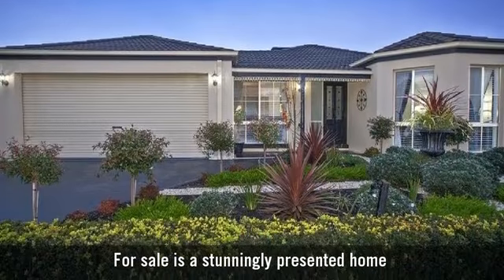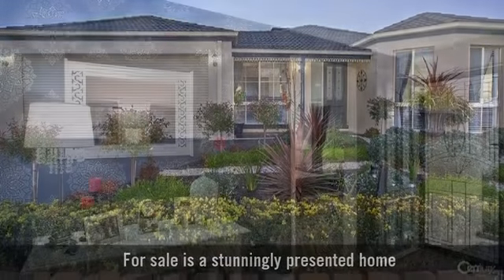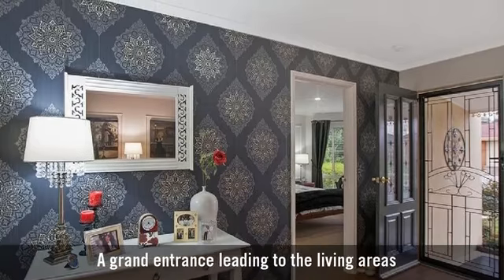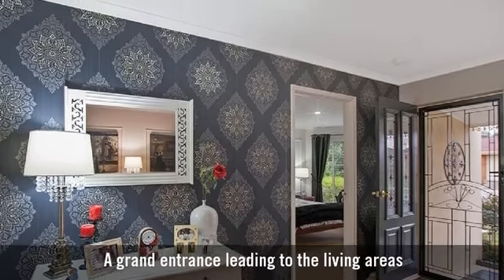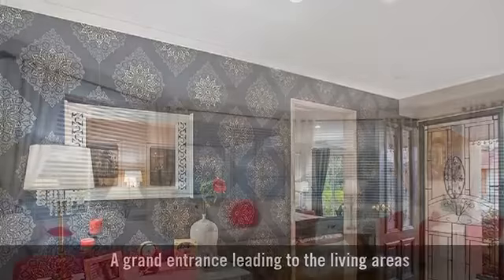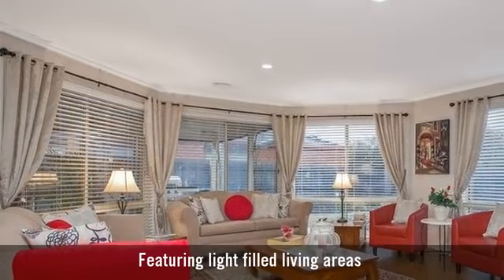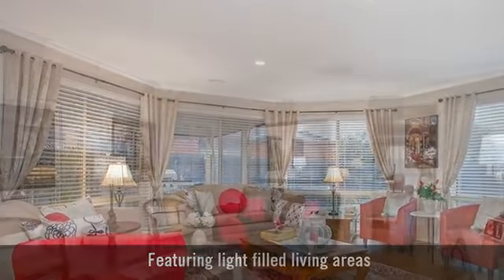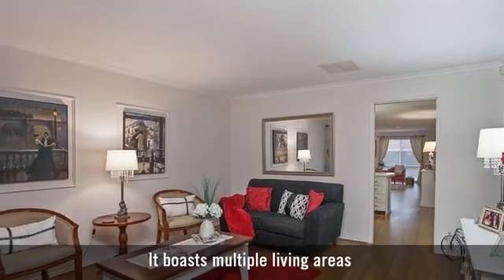21 Gillian Place, Pakenham, VIC